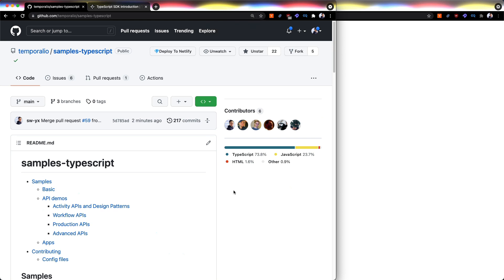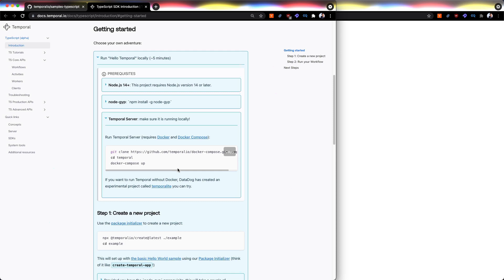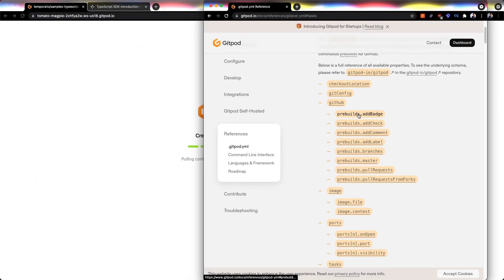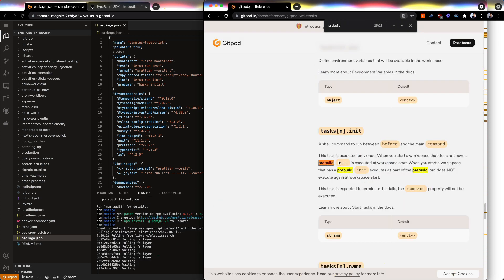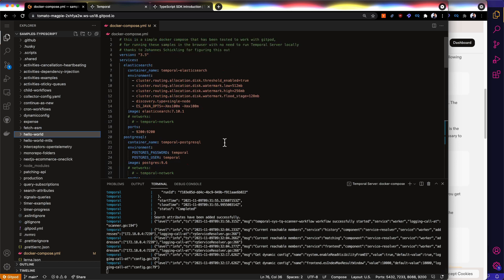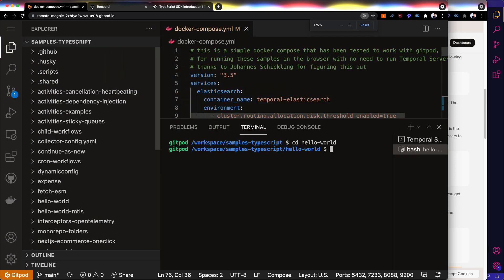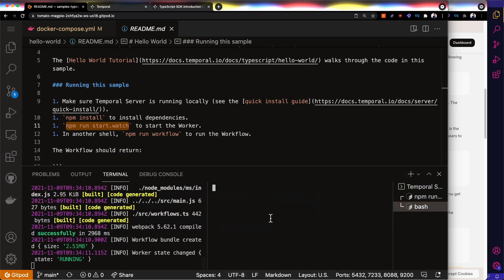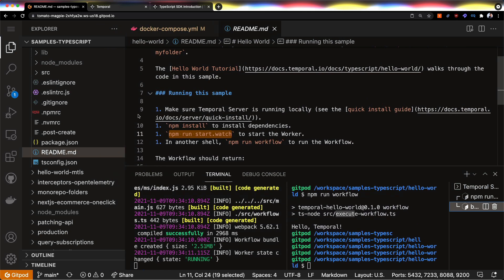I am never running Docker Desktop again.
I tried running Docker in the browser with Gitpod recently and it blew me away!